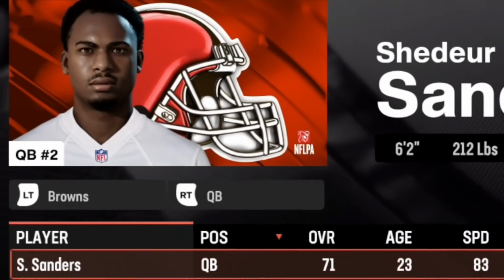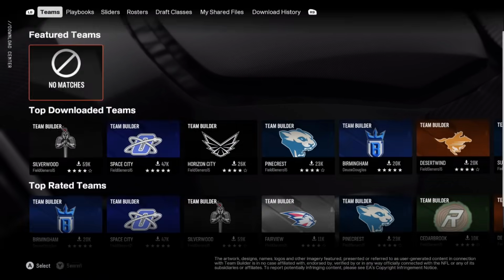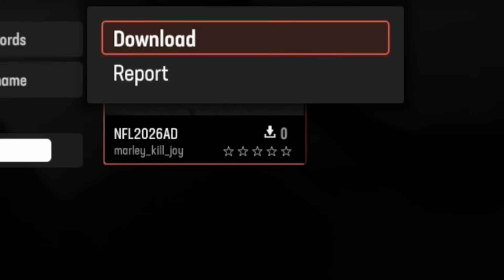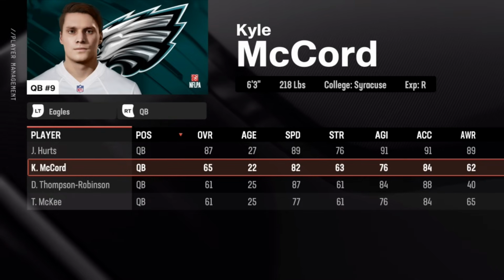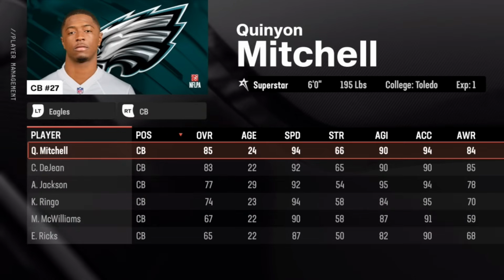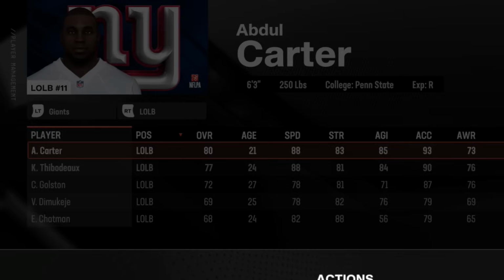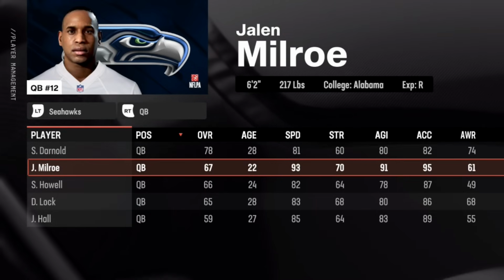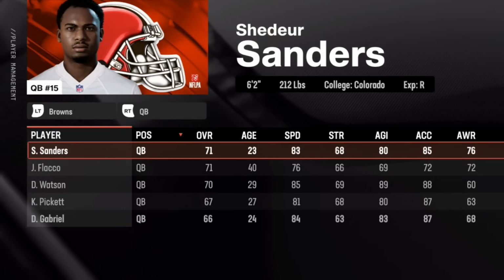I Found Madden NFL 26 Roster in Madden NFL 25! Free Agents & ALL 7 ROUNDS of The NFL Draft!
In this video I show you how to find the most accurate Madden NFL 26 roster you can download in Madden NFL 25 for free! With all free agent signings and all 7 rounds of the 2025 NFL draft. Including Shedeur Sanders